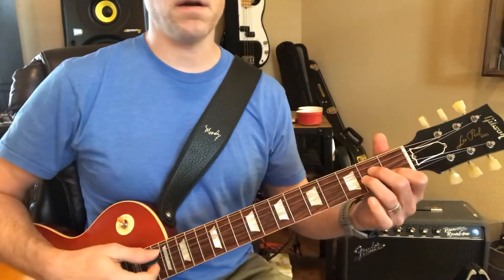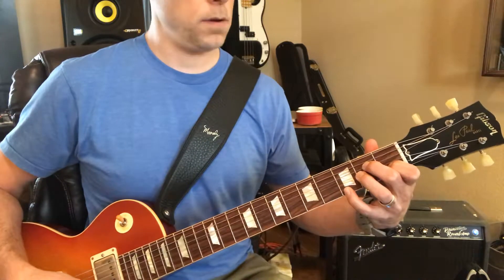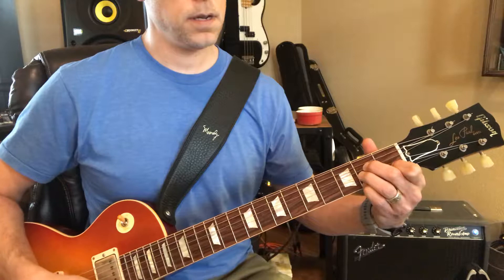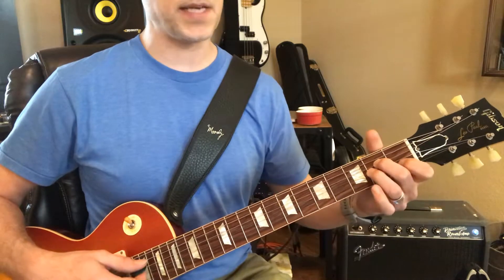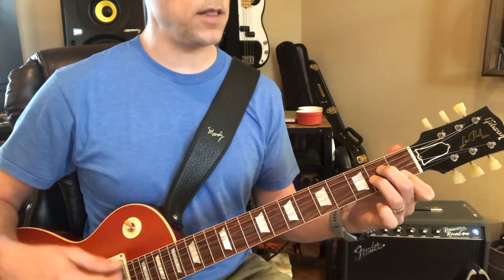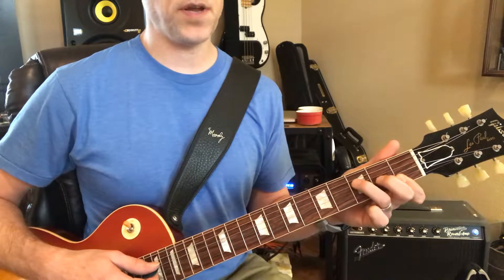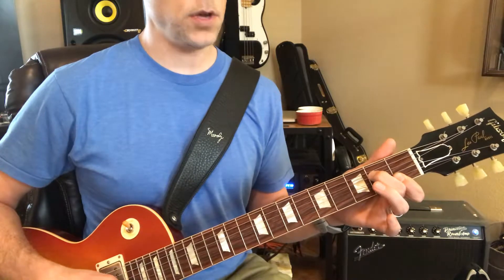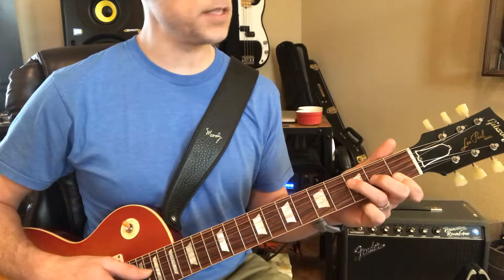Hold On - (9/20)